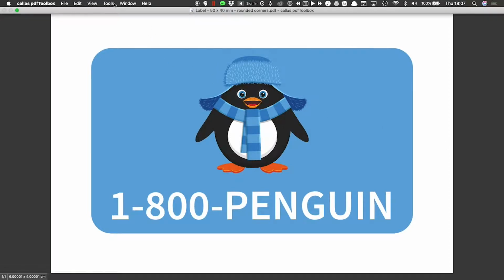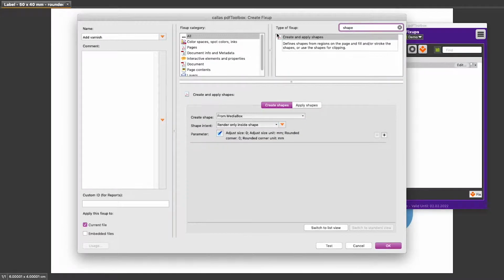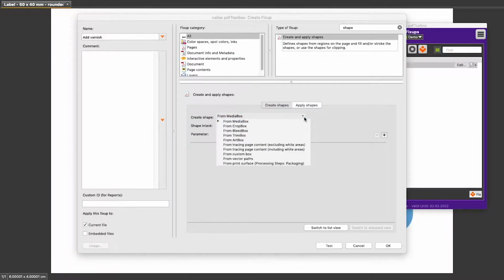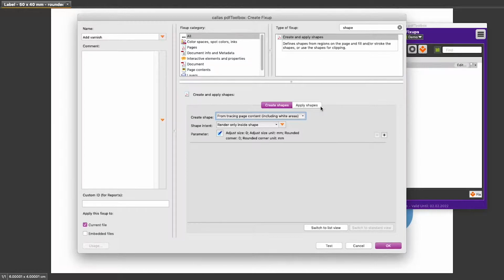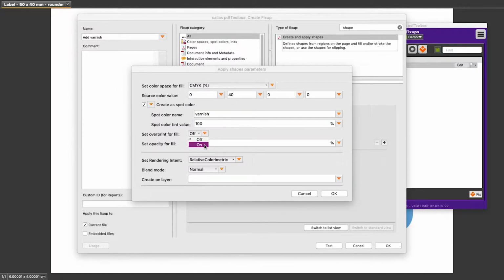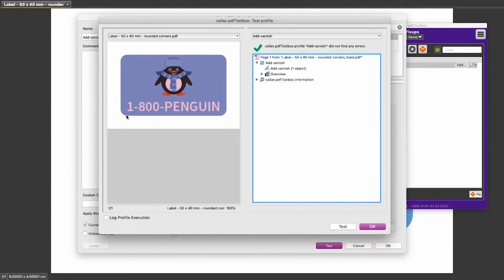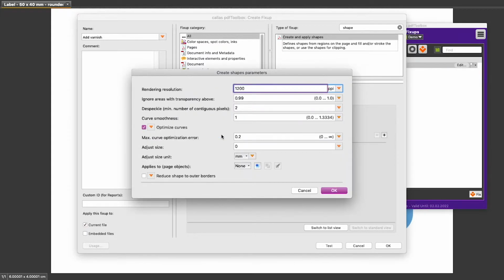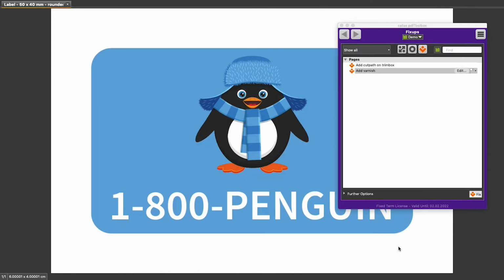Adding varnish using pdfToolbox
The 'shapes' technology in pdfToolbox was invented to add additional color layers to a PDF document. This allows for example adding a varnish everywhere in the trim box, or only on colored objects in the PDF document. The name of the spot color for the varnish, and its preview color, can of course be customized.